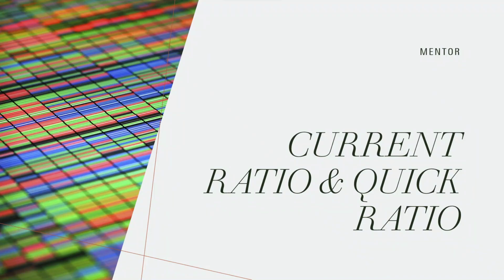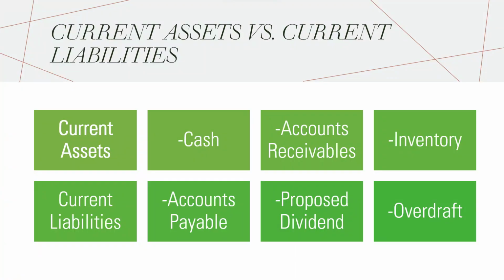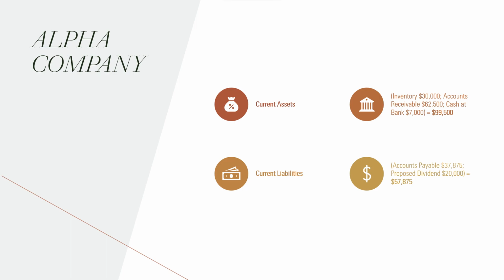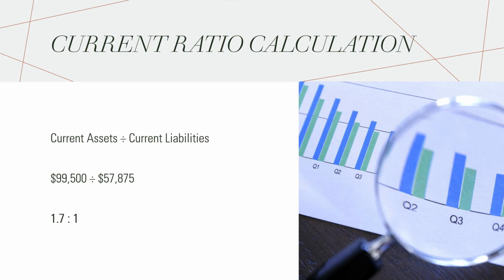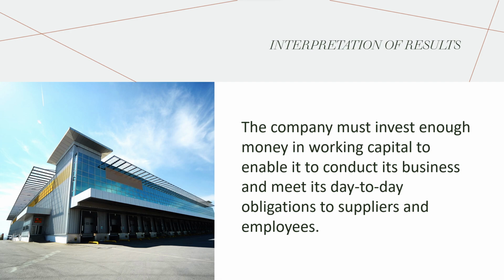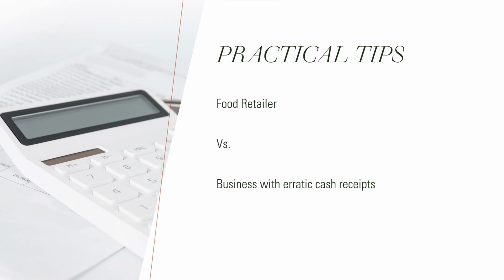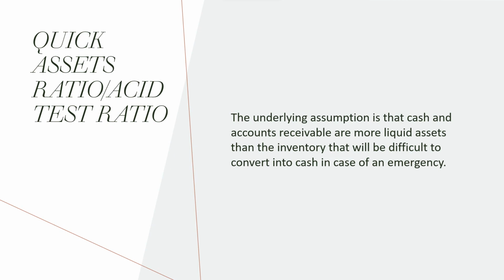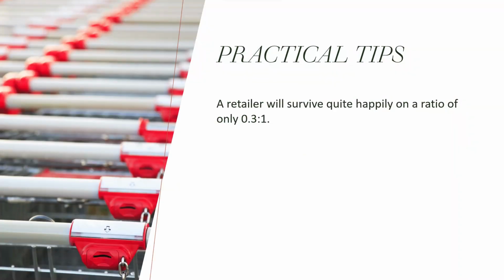Short-term liquidity-current ratio and quick ratio-How to interpret the results?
In this video i am going to explain the difference between the current ratio and the quick ratio through simple examples. I will also explain how to interpret these ratios when you have to measure the short-term liquidity position of a business.